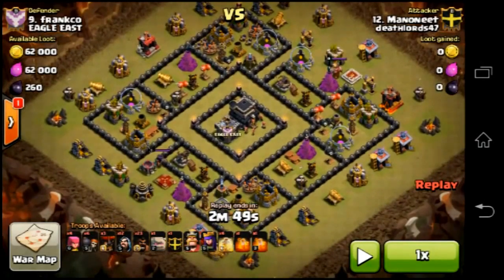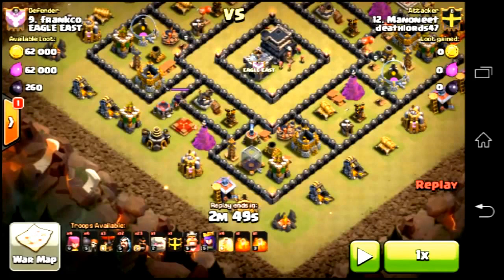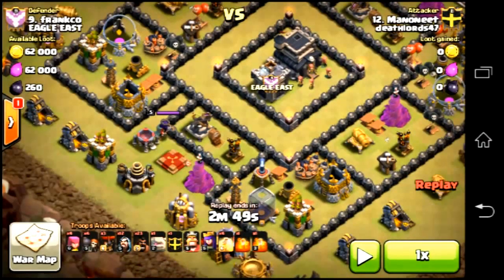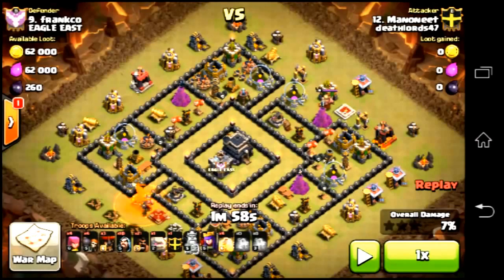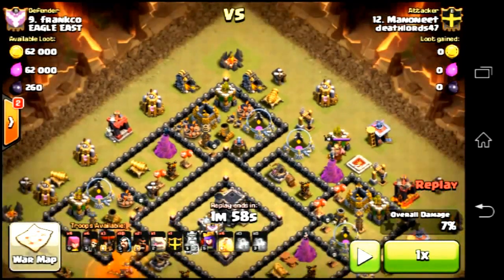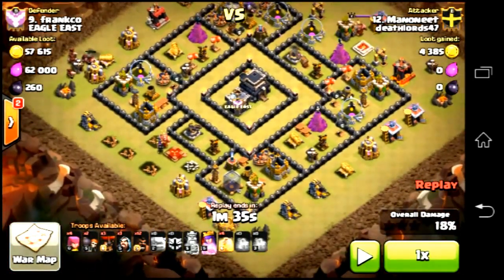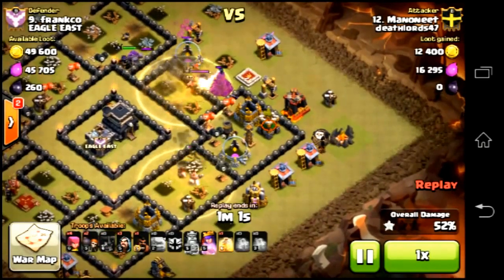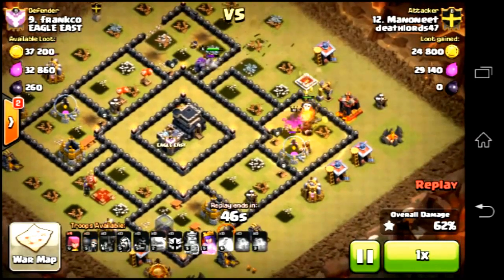3-stars town hall 9 with mixed troops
Easy strategy to get 3 stars on TH-9 war base with Mixed Troops (golem, wizards, hog riders, balloons,wall breakers)

► We help you in making splendid and super defensive warbases and prepare the best attack strategies for war and farming